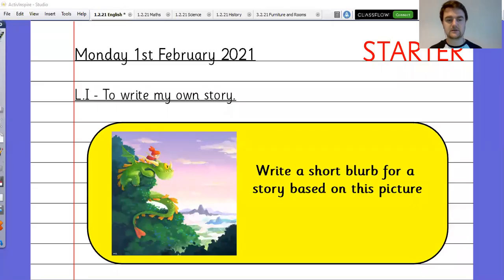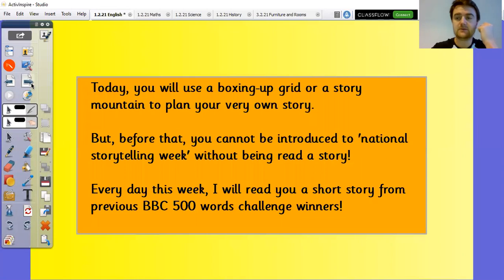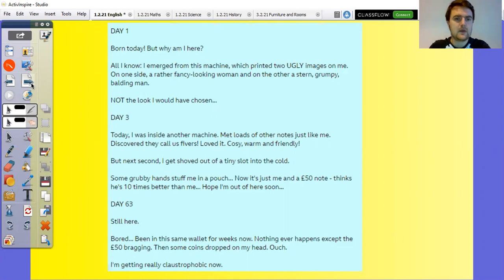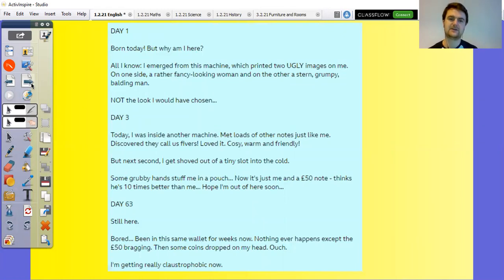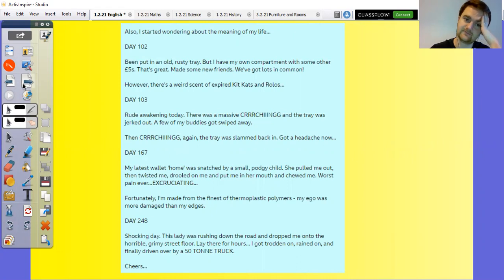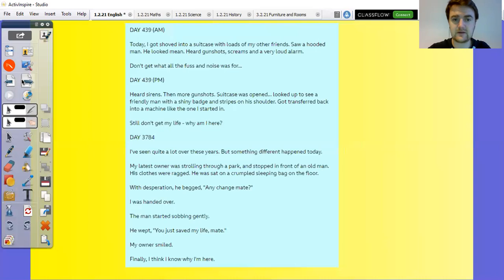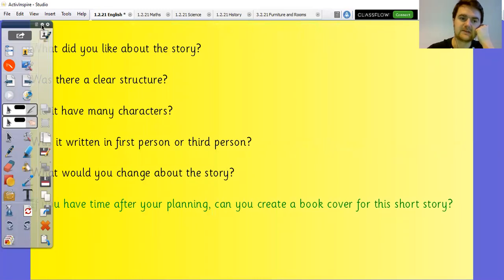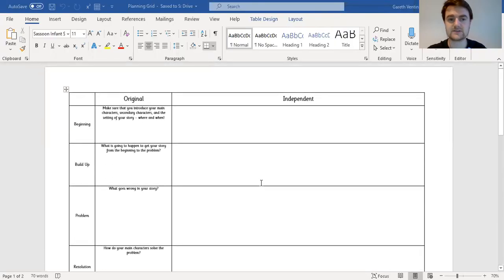Monday 1st February 2021 - Year 5 - English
Complete the task on Teams!